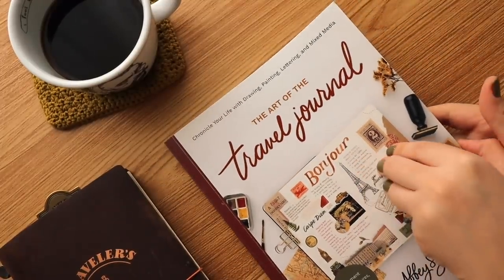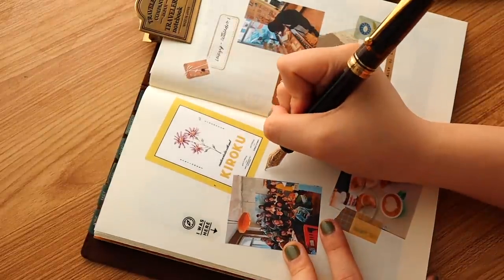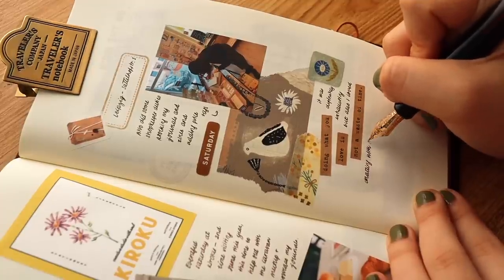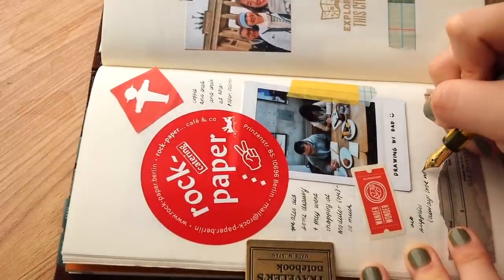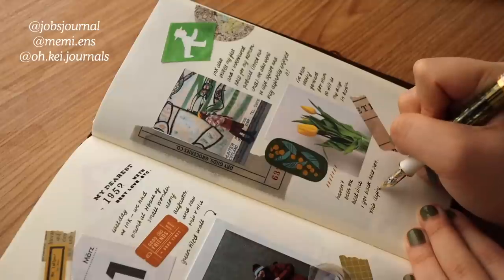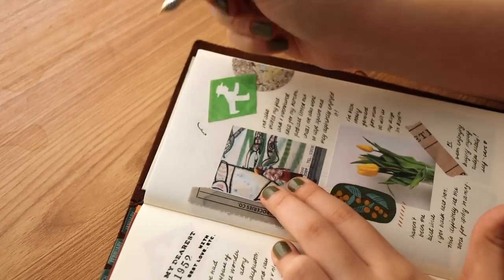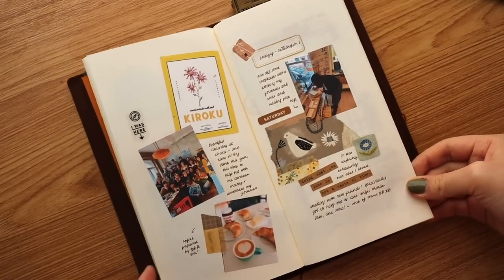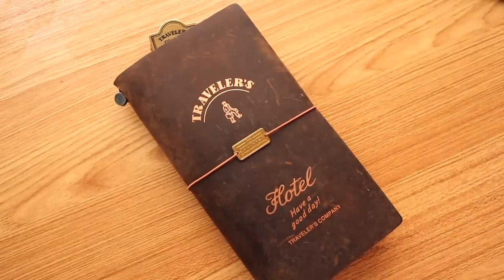Journal with Me & Answering Questions About Traveler's Notebook | Abbey Sy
🌞 𝙽𝙴𝚆 𝙲𝙻𝙰𝚂𝚂 𝚘𝚗 𝙶𝚎𝚝 𝙼𝚎𝚜𝚜𝚢

I answer some questions you sent in about Traveler's Notebook while I catch up on my journal pages. Grab your stationery, journals, and pens, and let's journal together ✍🏻

I also added in the fountain pens and inks I used for specific journal pages so you can take note! Enjoy!

Abigail Sy
10207 Berlin
Germany

and a discounted annual subscription